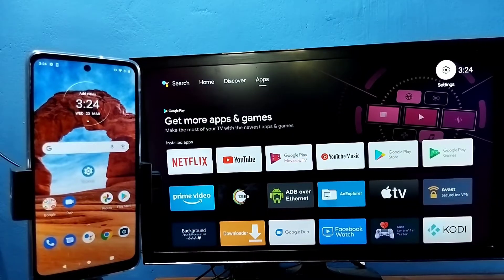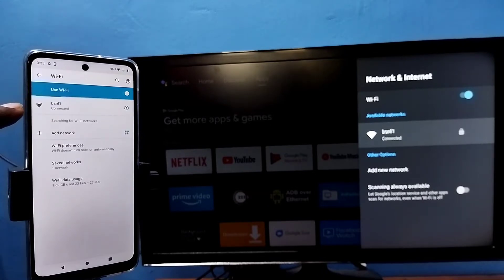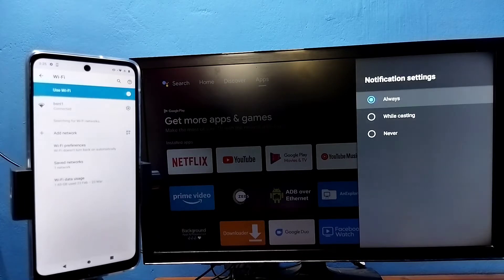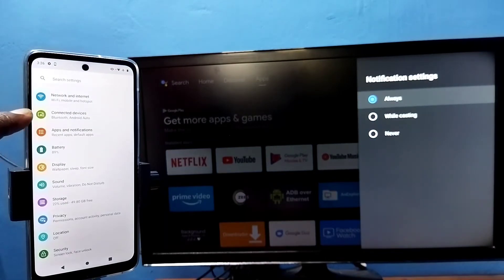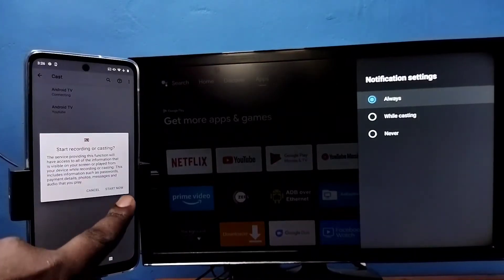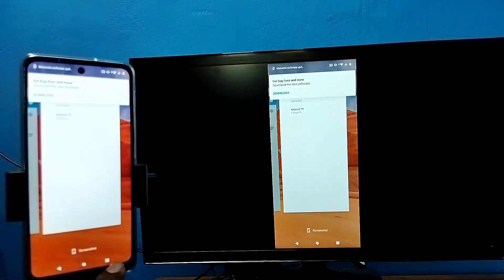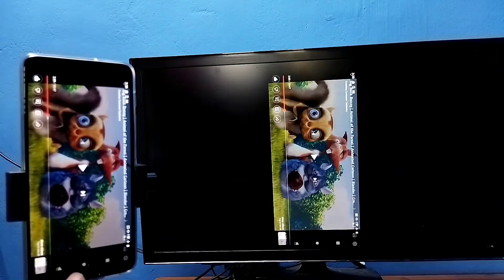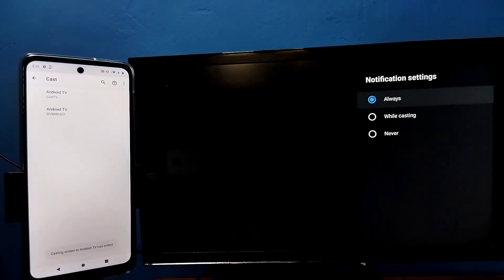How to do Screen Mirroring in Motorola Edge X30 | Connect Motorola Edge X30 to Smart TV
Connect Motorola Edge X30 to Smart TV,
How to do Screen Mirroring in Motorola,moto,
Screen Cast,Screen Share,connect,How to Connect moto Phone to Smart TV,
How to Connect Motorola Phone to Android TV,